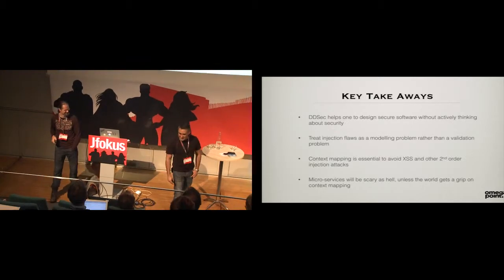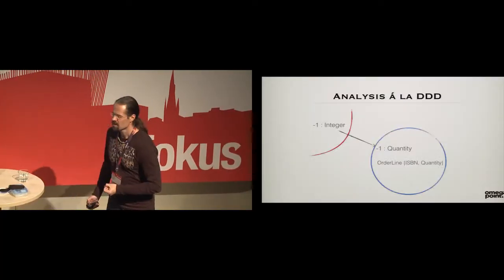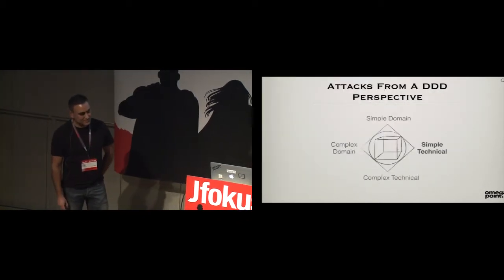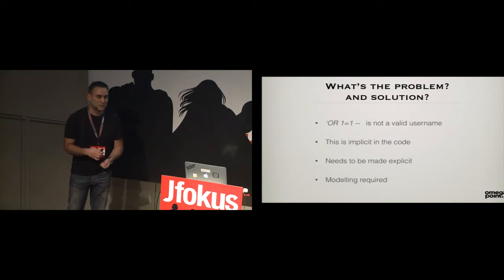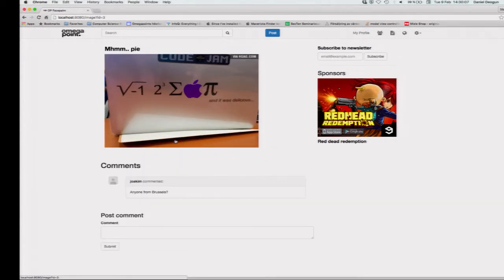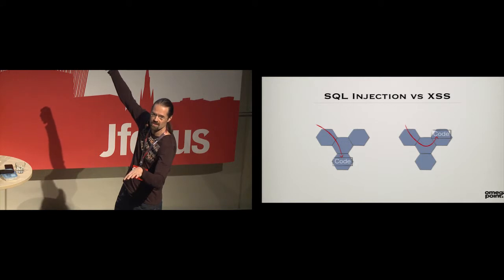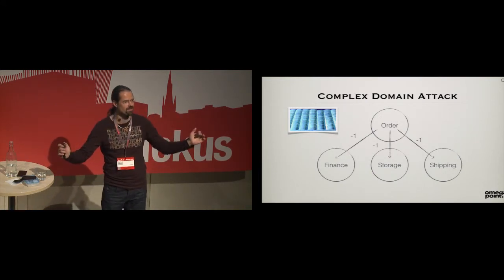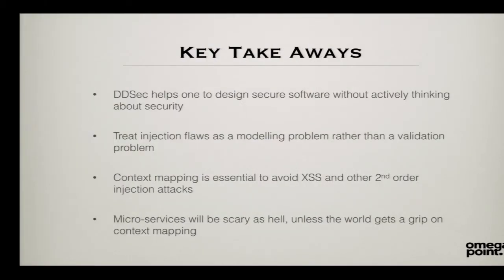Arm yourself with Domain Driven Security. It's time to slay some security trolls?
We all know we have Anonymous, LulzSec, and NSA around. With this in mind, isn't it time to think about the security of our systems? Well, of course. In this talk, we'll show how Domain Driven Design is used to counteract security weaknesses without one thinking "security" all the time. So, if you're interested in learning how to design secure software, then this session is for you.

Business and technical attacks are two kinds of attacks, where the latter is most famous, e g SQL Injection & XSS. But it doesn't mean business attacks are less harmful. On the contrary, they tend to be extremely sophisticated and powerful as they often leave infrastructure intact without firing alarms. Domain Driven Security is the field that counteracts both categories by using tools and mindsets from DDD.

Daniel Deogun, Omegapoint

Coder and Quality defender; fights security trolls on a daily basis using Domain Driven Design and a security mindset. Frequent speaker at international conferences. Daniel's extensive experience ranges from patient critical pacemaker systems to high performant software in the gaming industry. Combining this with his passion for DDD and his interest in security has made him a strong advocate of Domain Driven Security.

Dan Bergh Johnsson, Omegapoint

Agile aficionado; Domain Driven Design enthusiast; code quality craftsman, with a long time interest in security. The combination made Dan use quality practices from DDD to address application security issues - thus coining "Domain Driven Security" together with John Wilander around 2009